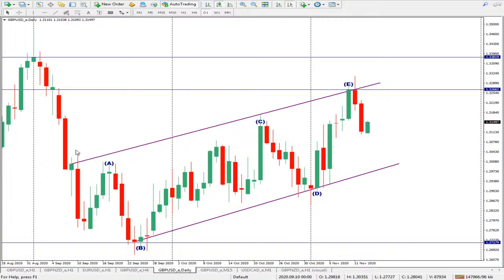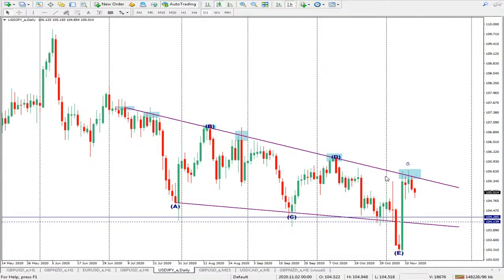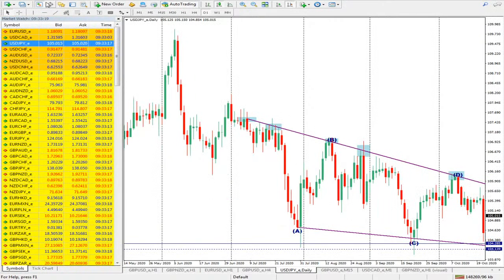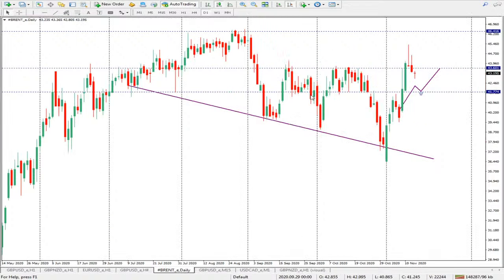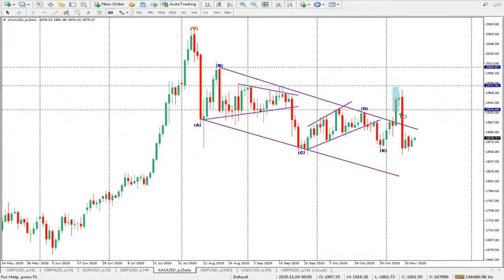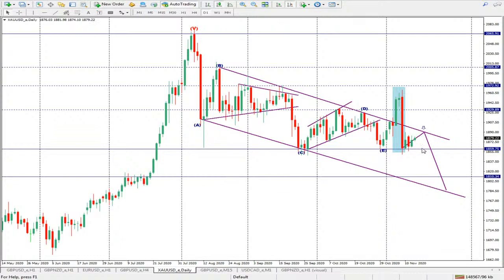Forex Forecast - 13 November 2020 [FRESHFOREX.COM]